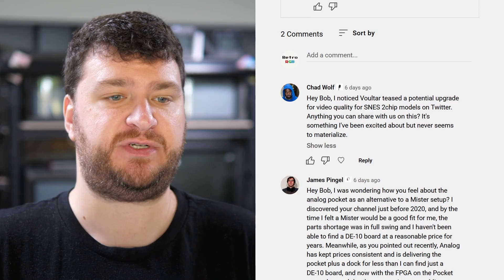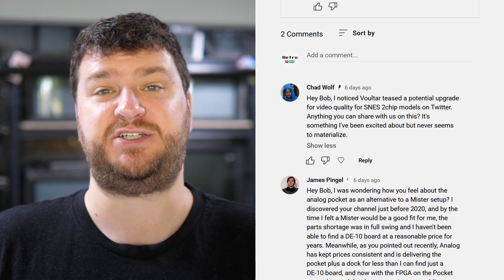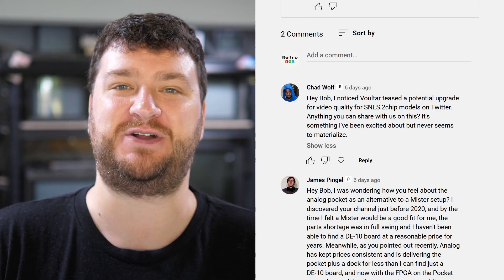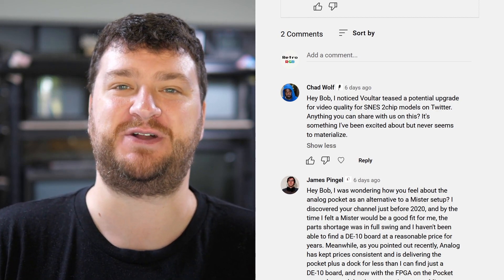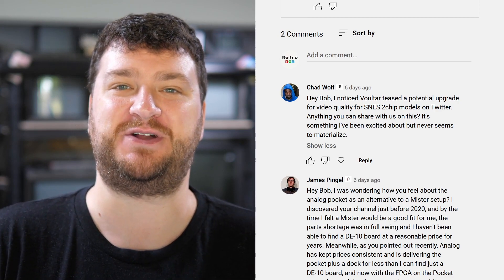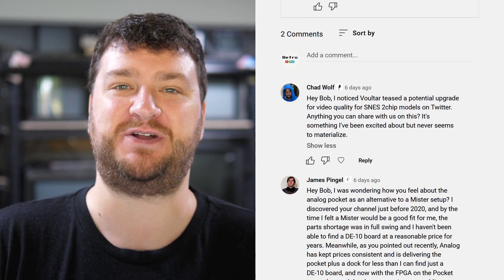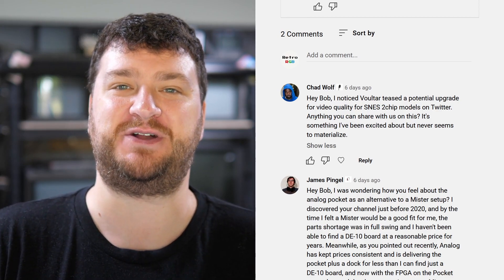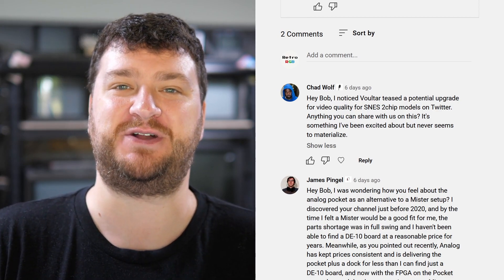Supporter Q&A #230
Here's the Supporter-only Q&A from October 27th, 2022. All comments and questions are fielded through the supporter service Q&A page.

00:00  Welcome!

00:18  SNES 2-chip bypasses

04:07  MiSTer vs Analogue Pocket

07:27  Rust Removal Tips

08:48  Wireless RF?

12:15  Listen to game via speakers while streaming?

14:20  PVM Calibration

17:08  Component Video Distribution

20:35  Dreamcast - Mod or wait?

24:24  Don’t remove the metal shielding from Dreamcast

24:53  Will Analogue’s philosophy change with new products and OpenFPGA

29:36  Which Game Boy Advance consolization kit should you use?

31:42  Electronics tech jobs?

34:17  Configuring a RetroNAS so multiple PS2’s can all load games at the same time.

38:15  Leaded vs Lead-free solder?  Does it matter?

40:04 Xbox / Project Stellar / Light Gun questions

43:44  RAD2x Modding

45:52  Improving older anime?  Use a CRT or scanlines?

48:32  TTL jumper on SNES bypass boards

50:36  Sync combining VGA to SCART